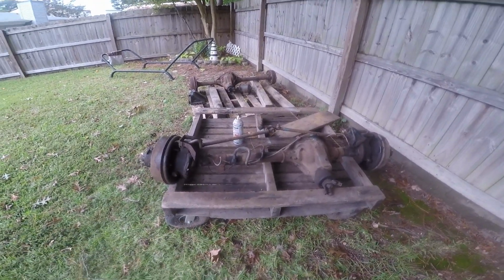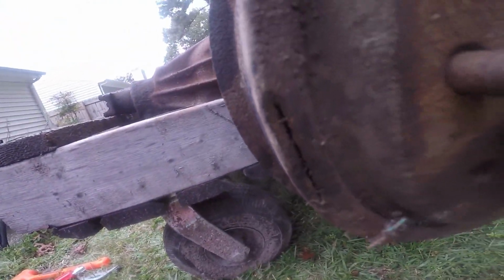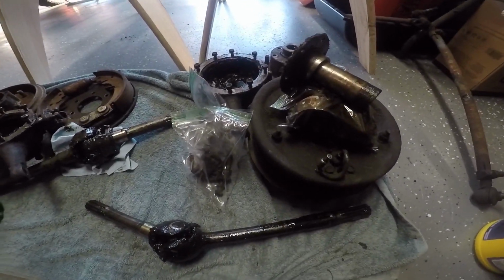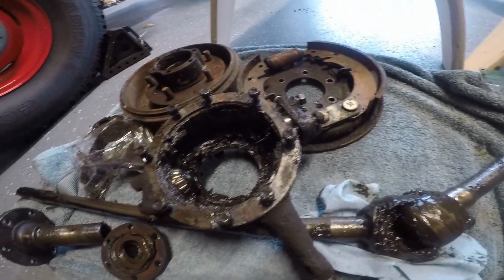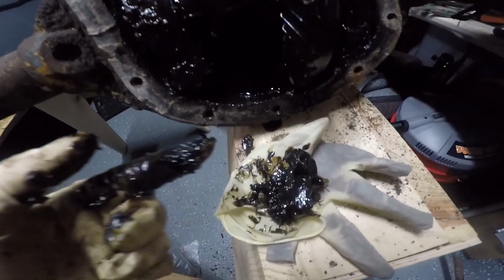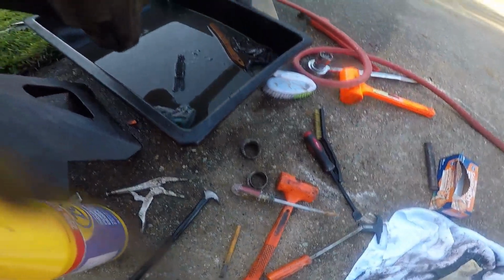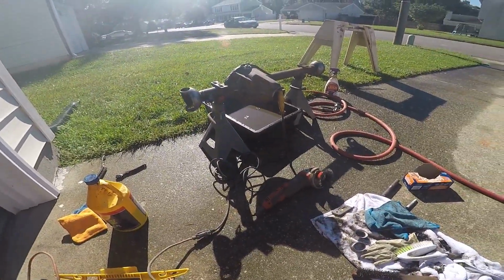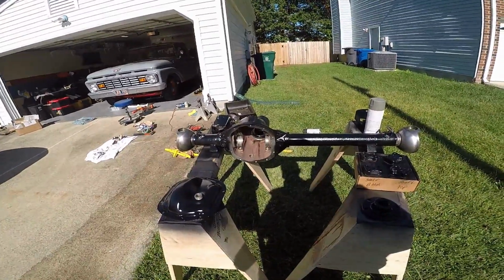salty jeep dana 25 tear down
This is just the beginning part to the DANA 25 tear down.  This is the front axle in the 1952 M38 Jeep.
Bearing splitter I got on Amazon sure made this easier. Didn't need to use the press which is out in my shed.
This gear oil and grease is probably older than I am.  Remember the tires and inner tubes said 1978 on them when I took them apart during the summer, the gear oil probably never got changed by old dude who owned this old army jeep. He used it for a plow jeep so doubt any maintenance was done.
Parts washer with the P1000 cleaning chemical from Tractor Supply was practically useless on the old NY state road grime. A wire wheel was my best bet on the axle housing.  Purple Power did a good job degreasing it too.